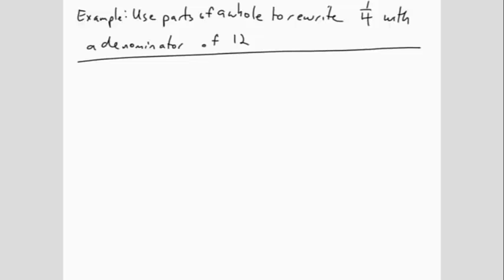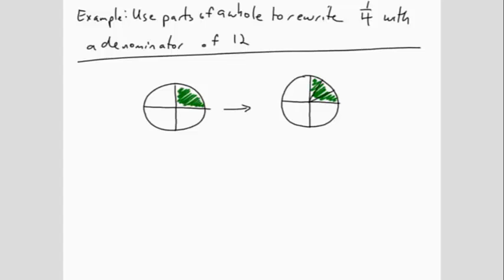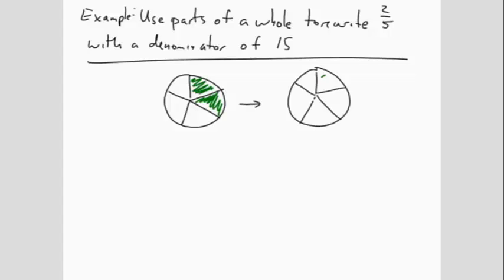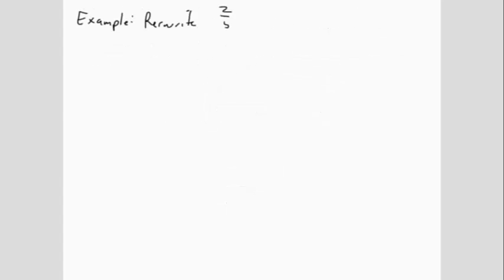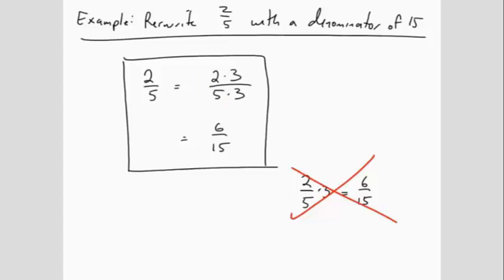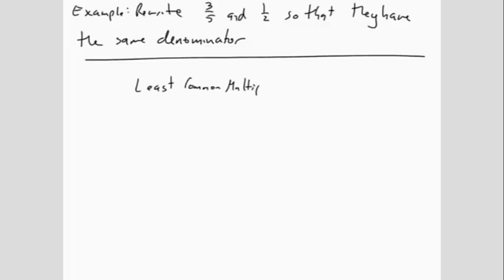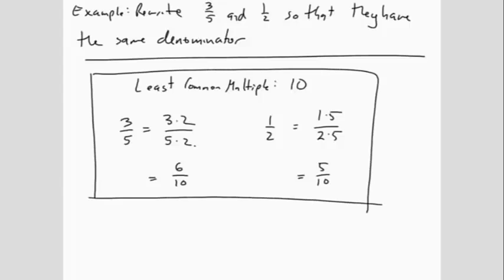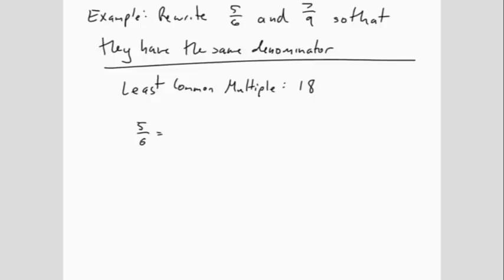Prealgebra Section 3.3: Equivalent Fractions (Part 2)